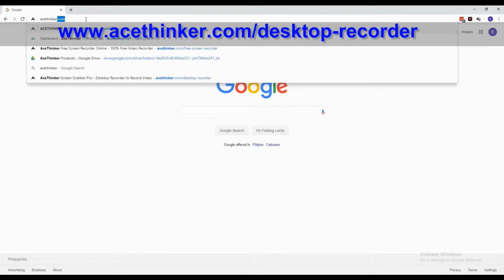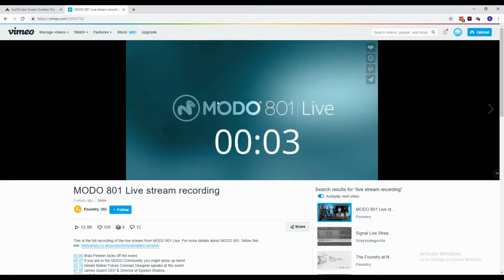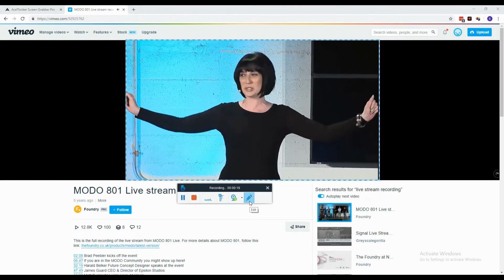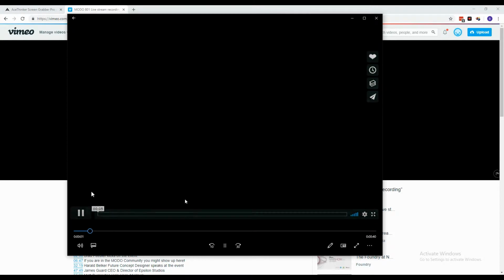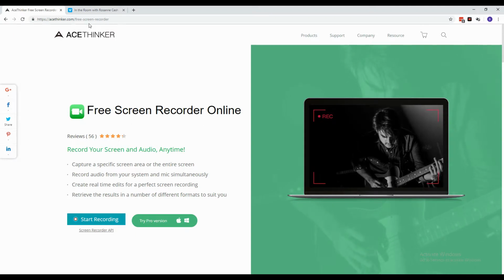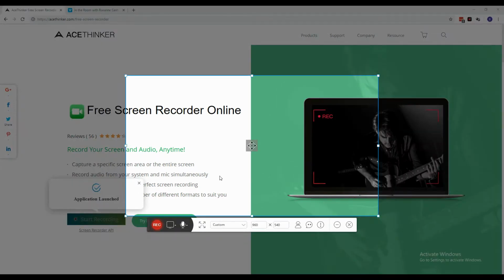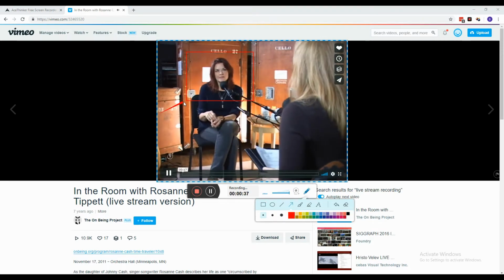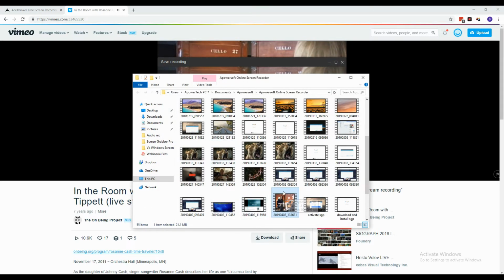How to Record Live Stream Videos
When you watch live stream online, do you need to record it for watching again?